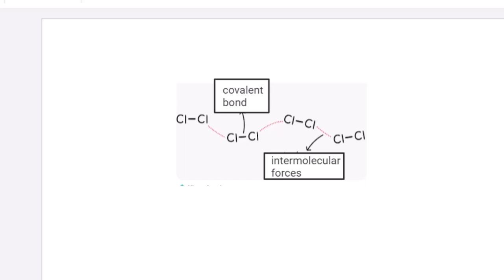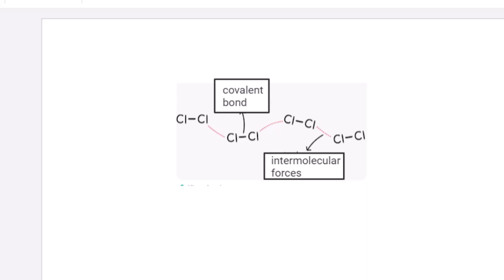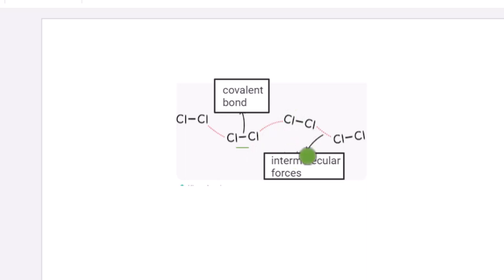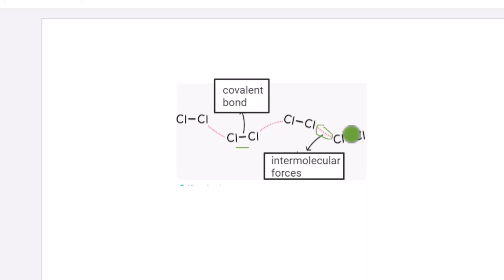why does the covalent compounds have low melting points.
why does the covalent compounds have low melting points despite of covalent bond being very strong? because to melt a covalent compound covalent bond is not needed to break rather these are intermolecular forces that are required to break and intermolecular forces are not strong as covalent bond.
we provide online tutoring on google meet or zoom to the students of matric, fsc' o-levels and A-levels in Urdu and English.